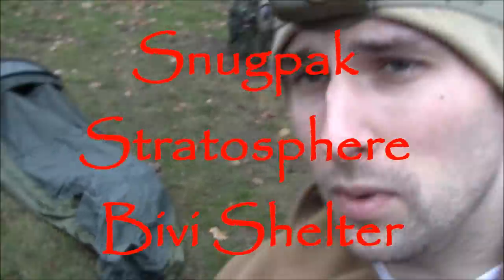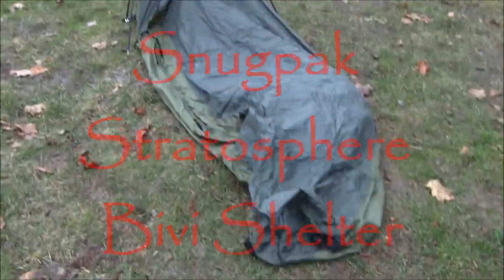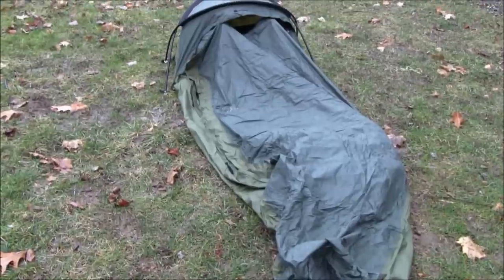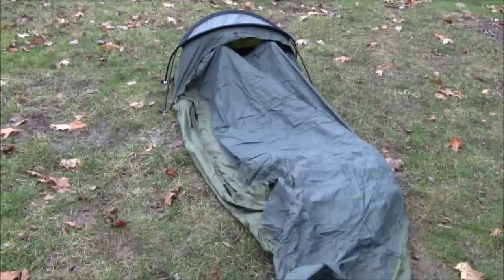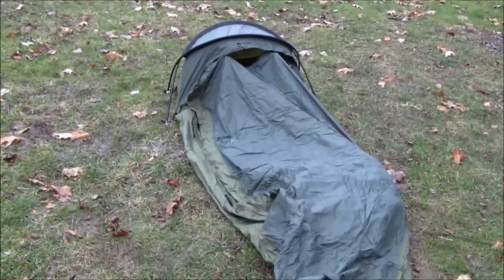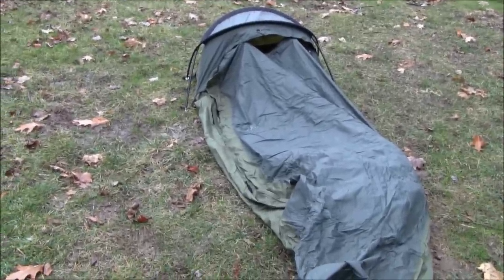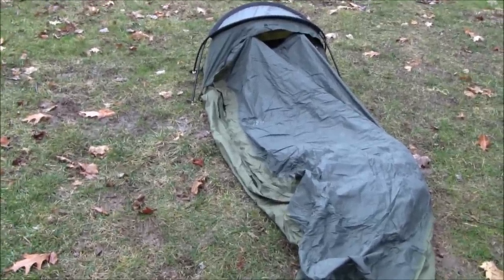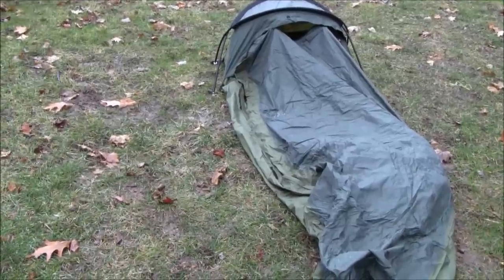Snugpak Stratosphere Bivi Shelter Test Part 2 (Snugpak Elite), Equip 2 Endure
This is part two of the Snugpak Softie Elite 2 Sleeping Bag, Test Part 1 Video
Well I had the idea of testing my new snugpak sleeping system with Stratosphere Bivi Shelter. Not bad for winter set up, but may need some extras for really cold weather.

Like Us!